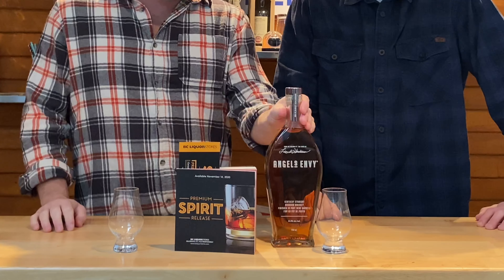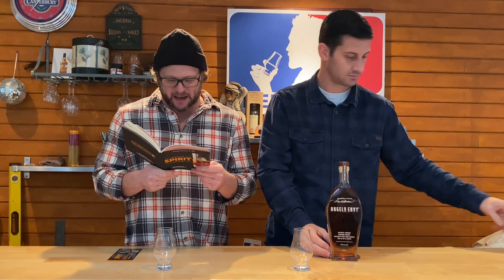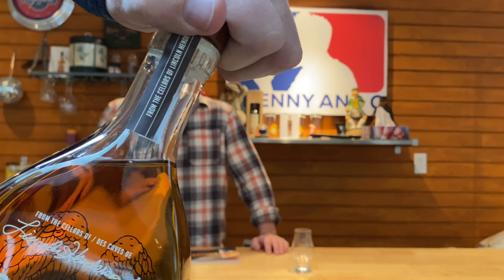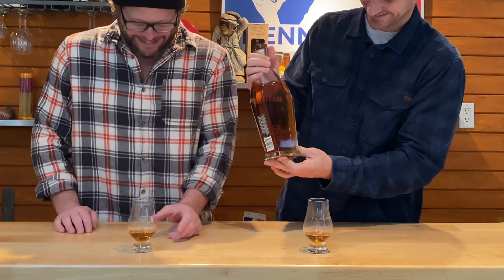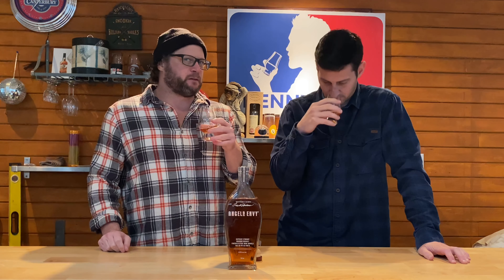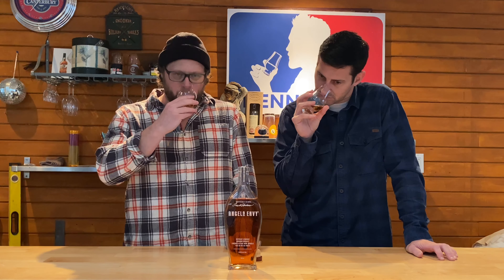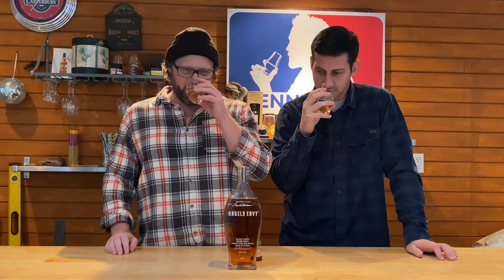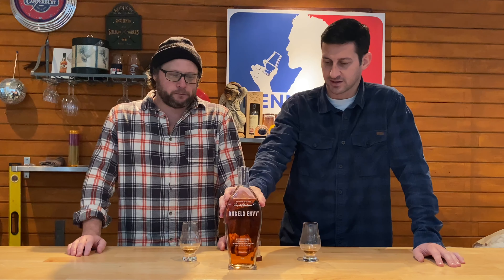ANGELS ENVY REVIEW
In this episode we taste Angel’s Envy Kentucky Straight Bourbon Whiskey Finished in Port Wine Barrels.